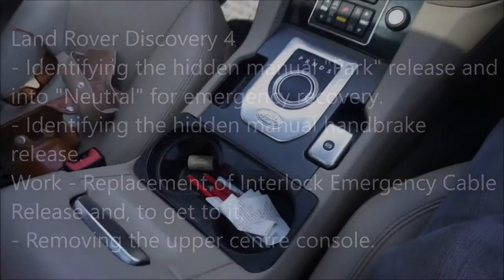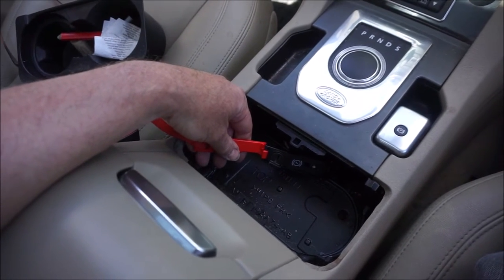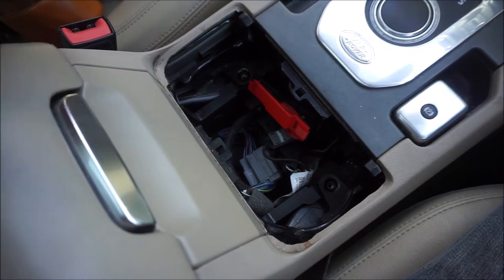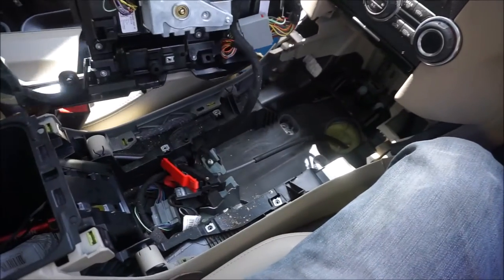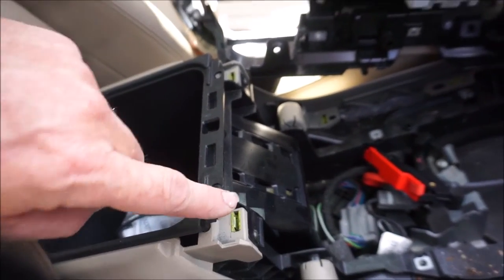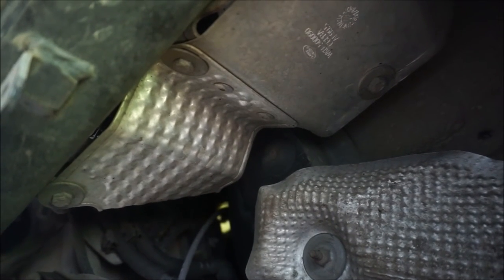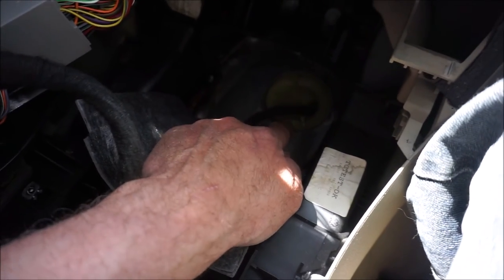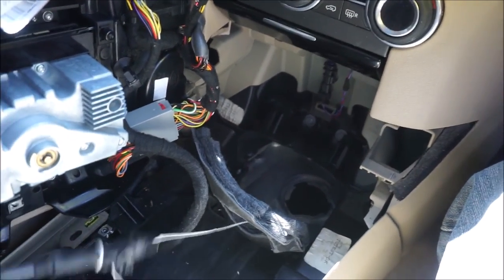Land Rover Discovery 4. Interlock emergency release cable. Hidden manual neutral & hand brake..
My Land Rover Discovery 4 is automatic. Whilst doing some work on the engine I wondered how the vehicle could be recovered if the ignition was dead as the car automatically goes into “Park” mode when switched off. The selector retracts into its housing.
There is a hidden manual release called an interlock emergency cable release which allows you to put the car into neutral and lock it into neutral for emergency and recovery purposes.
I took a look at this and found that someone had used this release incorrectly on my car and had actually broken it. Therefore, if I was ever broken down it would make my car quite expensive and inconvenient to recover as it would be permanently in “Park”.
Here is how I changed the lever and cable.
This work calls for you to remove the upper centre console in the vehicle. It is a relatively easy job.